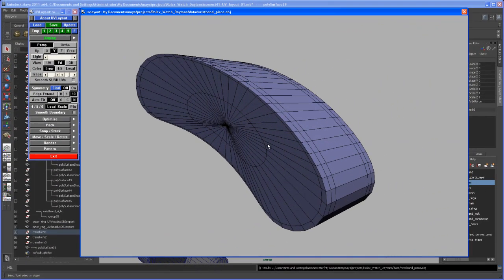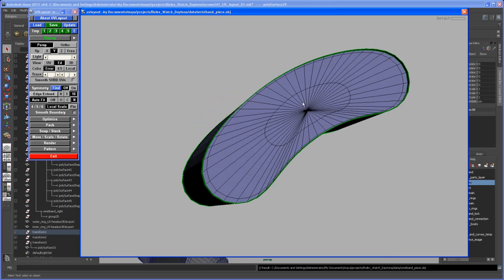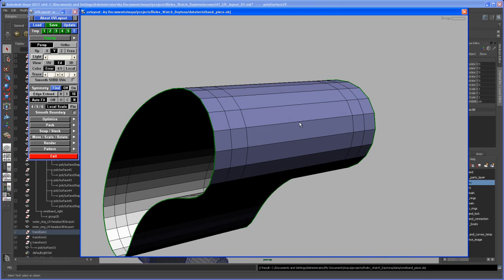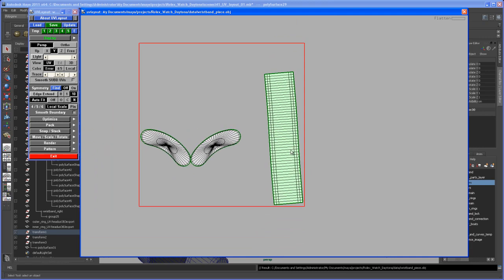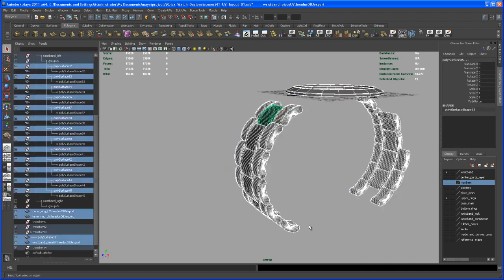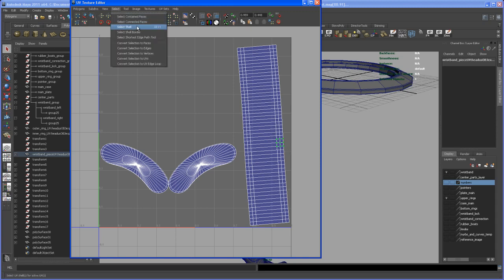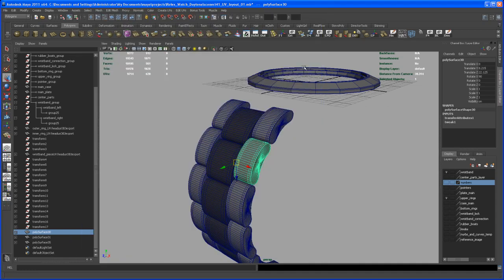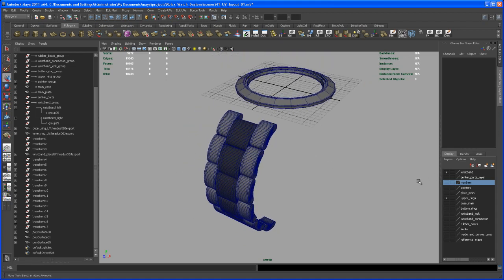Modeling tutorial in Maya - ROLEX DAYTONA watch - Part 44: UV layout 04